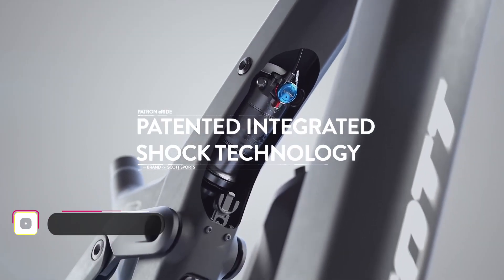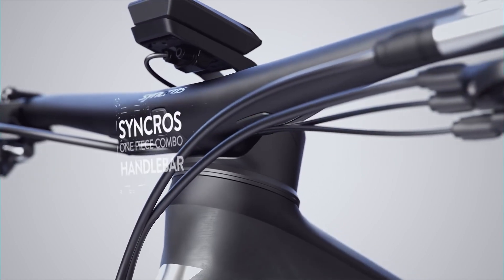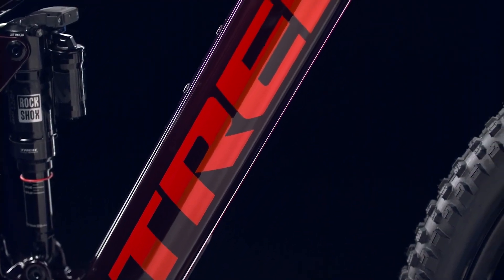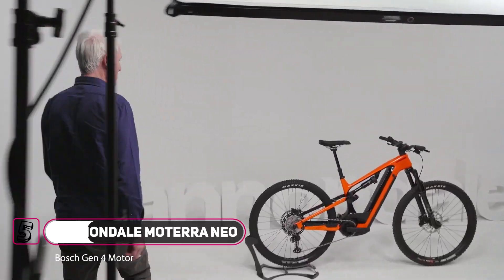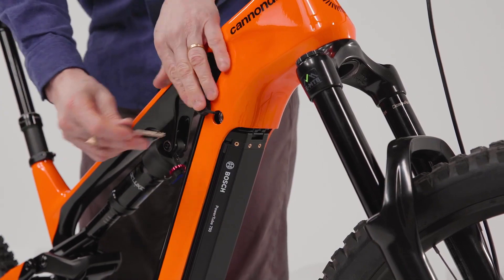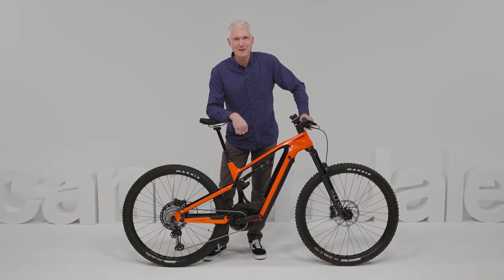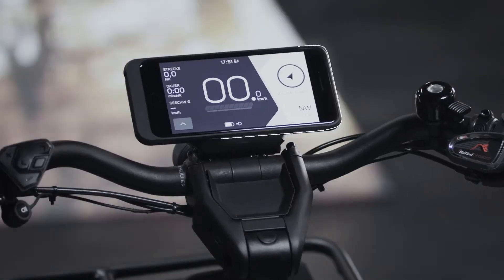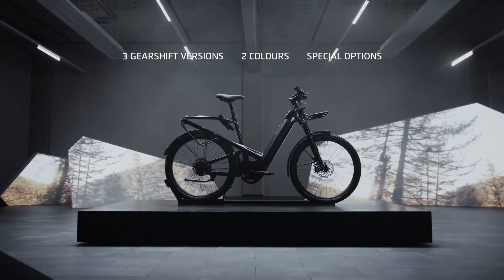Top 10 E-Bike with Bosch Smart System 2022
The new Smart System is based on Bosch’s current Performance Line CX motor Gen4 even more riding enjoyment on the trail-with further developed software and a maximum torque of 85 Nm. The new PowerTube 750 With a capacity of 750Wh is currently the biggest energy storage unit in Bosch Smart systems 2022.

0:00 | SCOTT PATRON ERIDE
1:07 | TREK RAIL
2:02 | KTM MACINA PROWLER
2:50 | CUBE STEREO HYBRID 160 HPC
3:43 | CANNONDALE MOTERRA NEO
4:38 | EVARI 856
5:28 | GHOST E-RIOT AM
6:18 | BULLS ADVENTURE EVO
7:32 | HAIBIKE ALLMTN
8:31 | RIESE & MÜLLER HOMAGE

If you are the creator or owner of the footage and have reservations please notify us at comments or email and we will accommodate you.